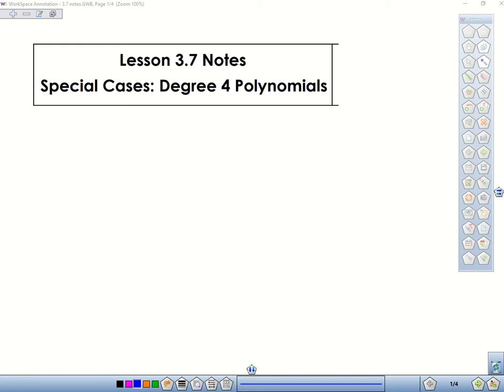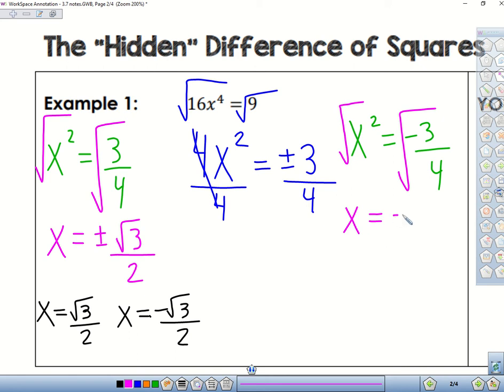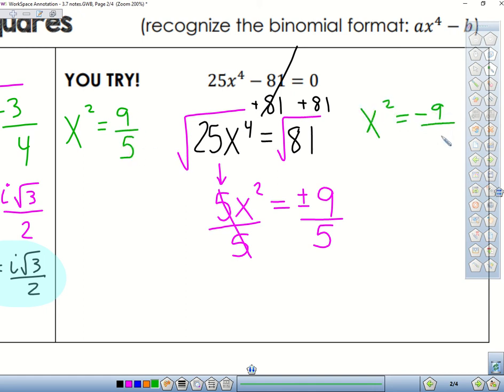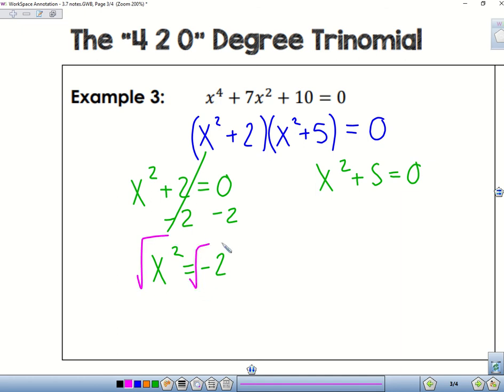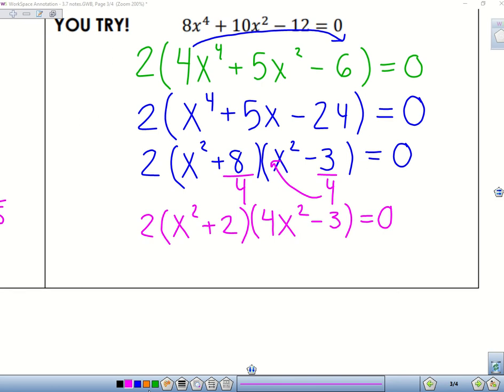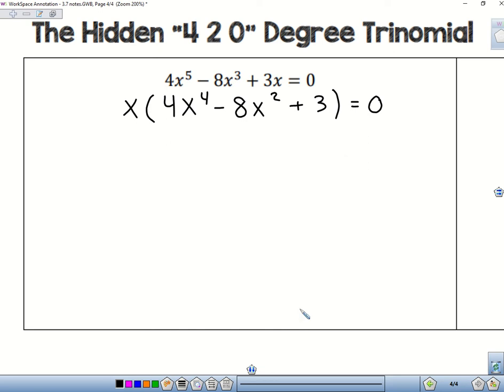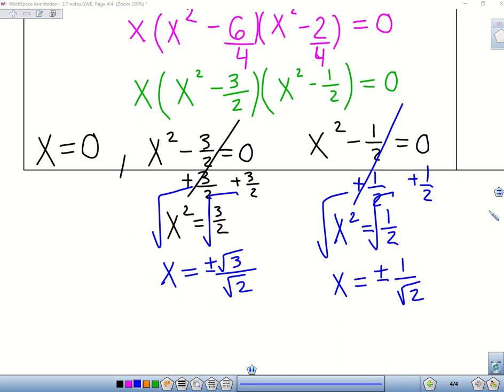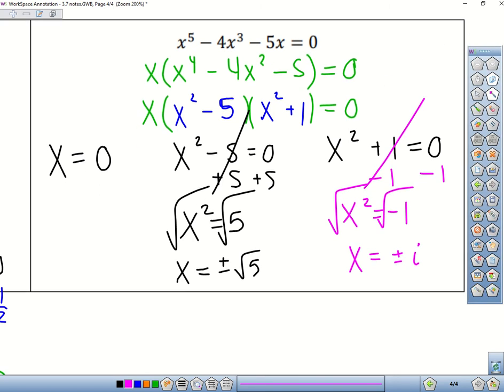3.7 Lesson (Degree 4 Polynomials)